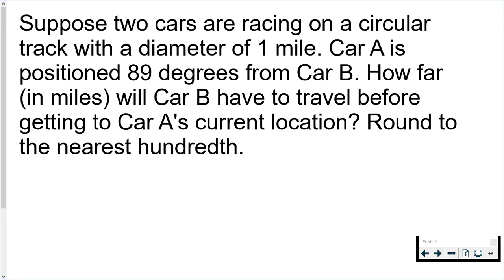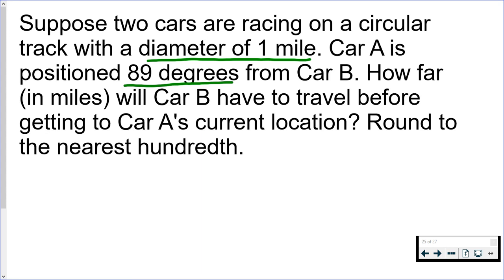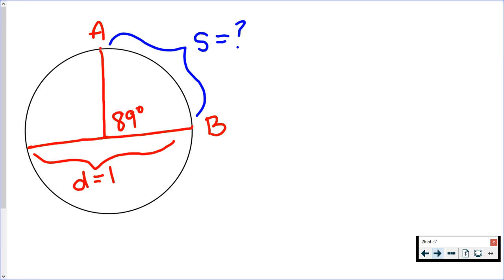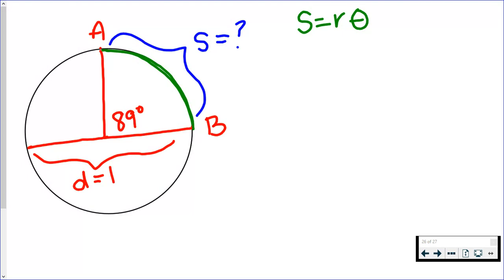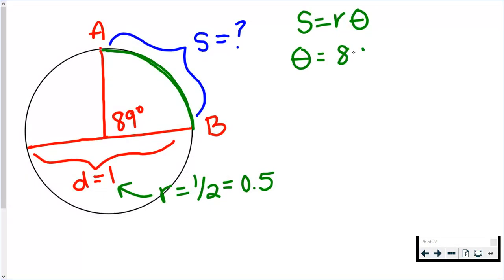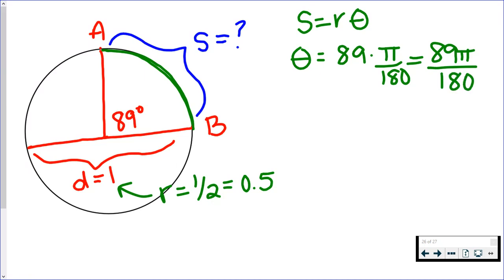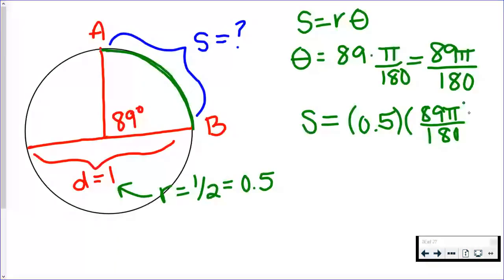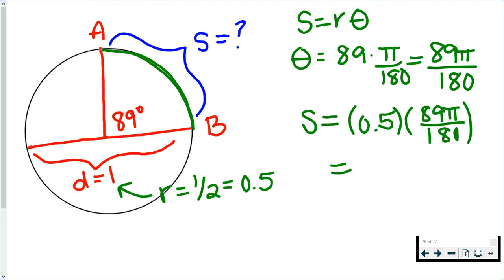Arc Length Word Problem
Finding arc length given the angle measure and diameter of a circle